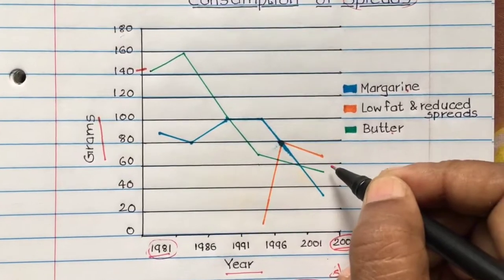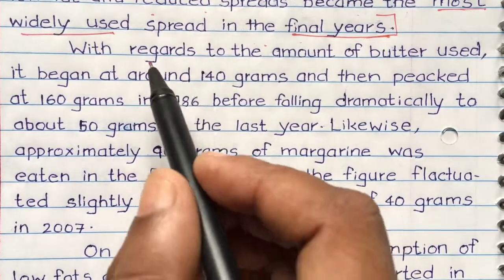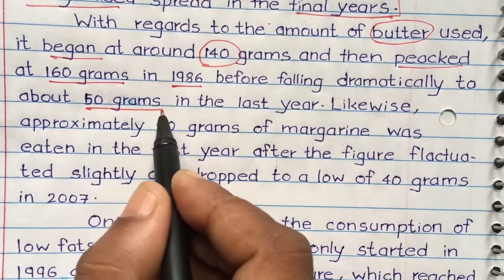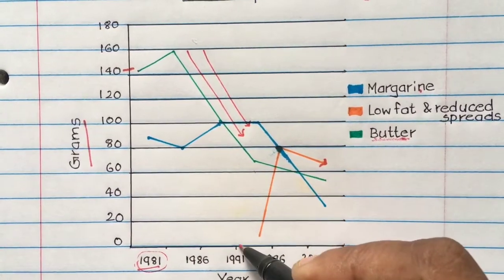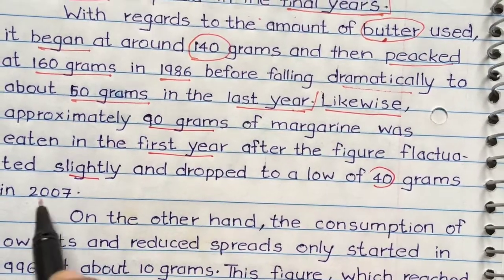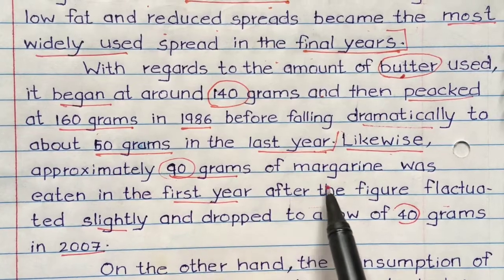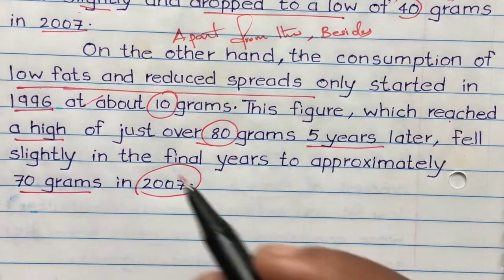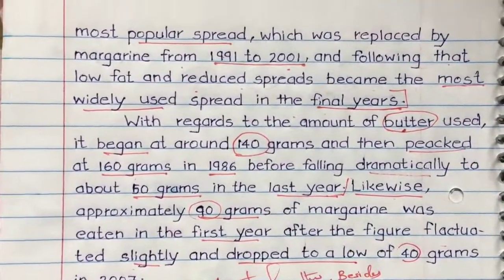English Advanced Writing Practice| Write in English@writing class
How do I get a Band 9 in IELTS Task 1 Writing | IELTS Line Graph Sample @writing class

Hi friends
This is a simple task 1 Line Graph essay and This is a BAND 9 format.
I hope this will help you to score better BANDS.